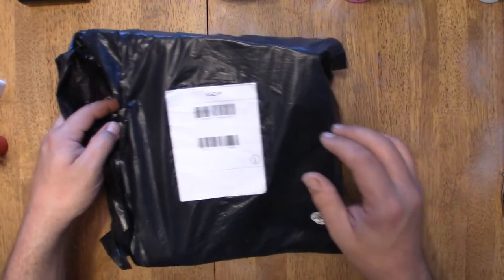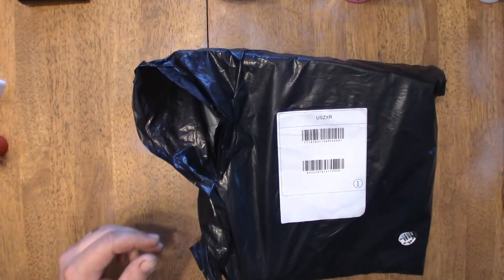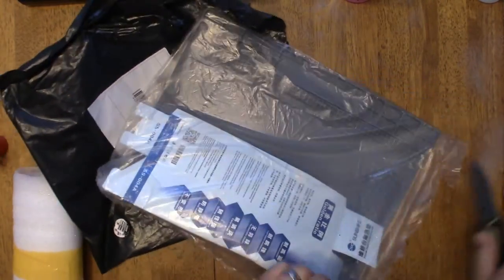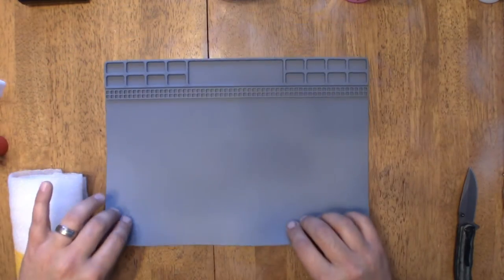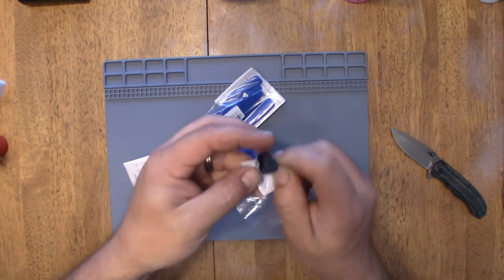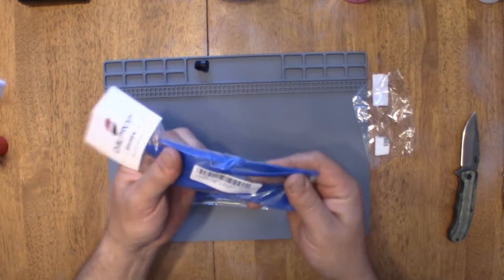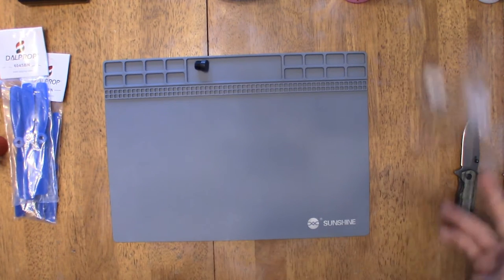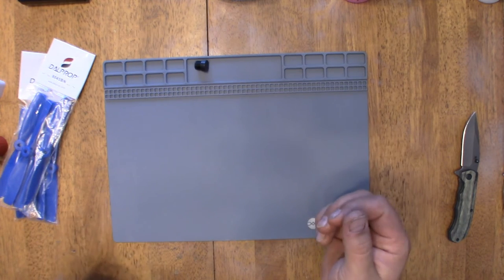DalProp 6045 Bullnose Propellers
Got some new props to try on my Tc-R260 from banggood.com